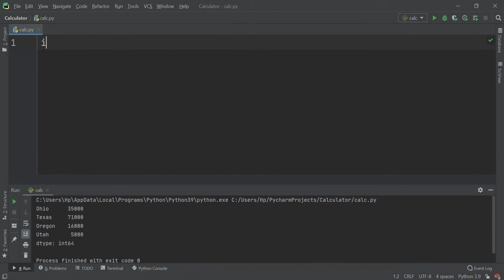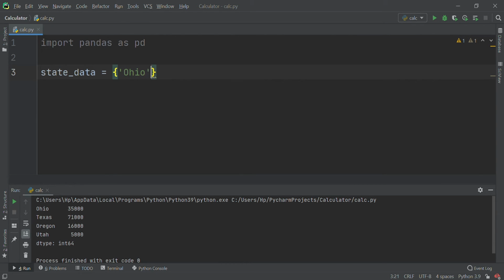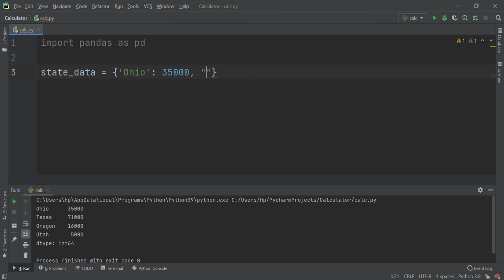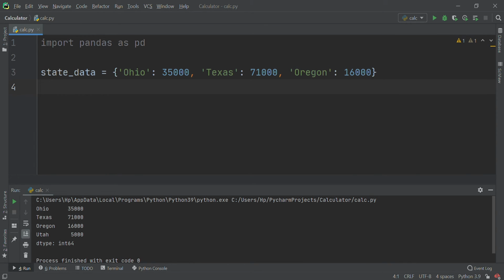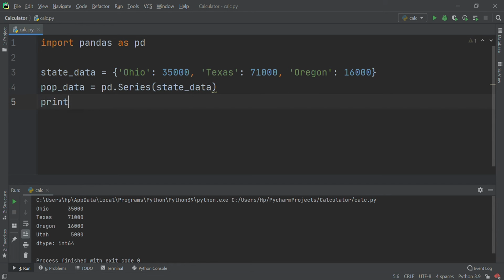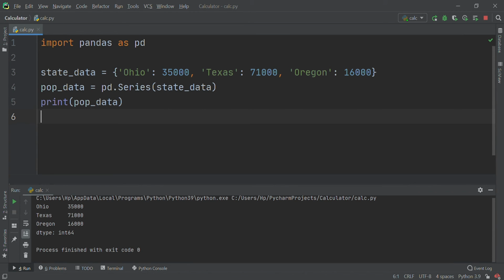creating pandas series using dictionary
In this video you will learn how to create pandas series using dictionary. When we create a pandas series using dictionary the {"key": "value"} pair gets converted into index object and series object respectively.